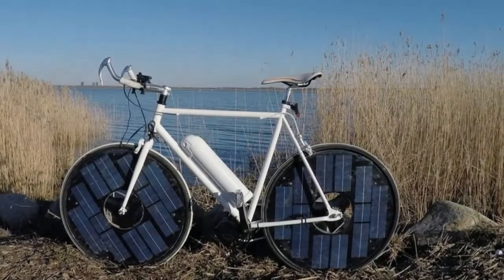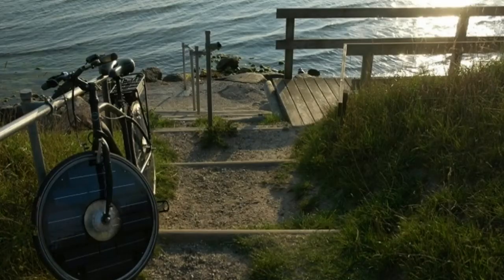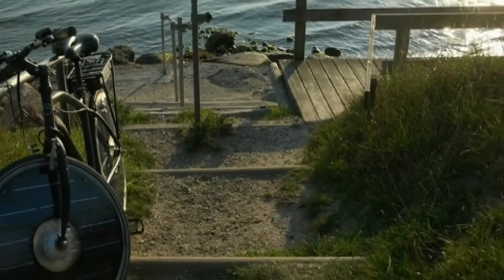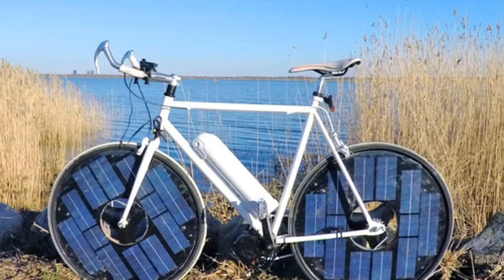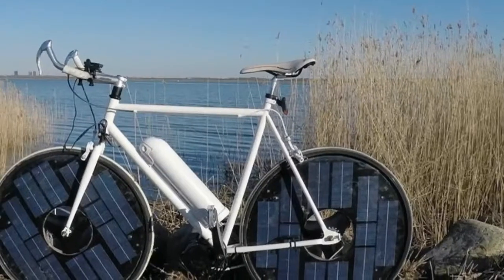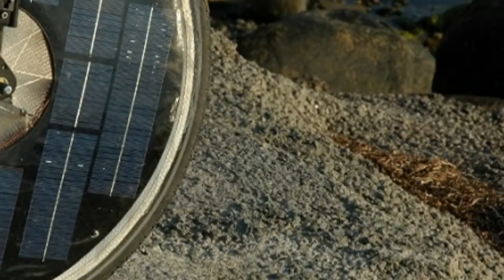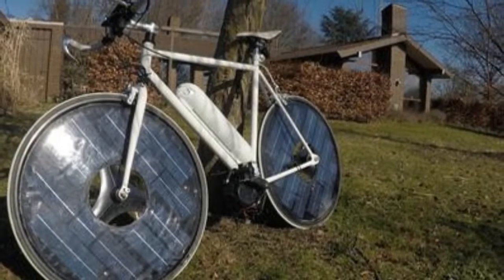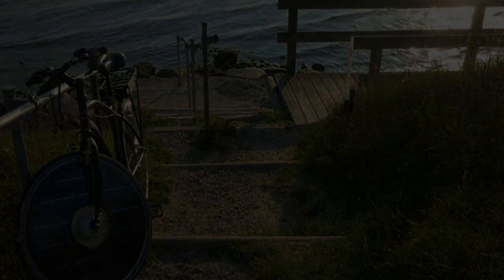Solarbike Is The Cycle For Sun Lovers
Solarbike Is The Cycle For Sun-Lovers- 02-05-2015

Attaching an array of solar cells to an electric bicycle is not an entirely new concept, at least among garage tinkerers. But these DIY contraptions, with expansive photovoltaic panels mounted fore, aft, left, right, overhead and even atop makeshift trailers, look more like interstellar probes than proper two-wheelers. That may soon change. Say hello to the Solarbike.